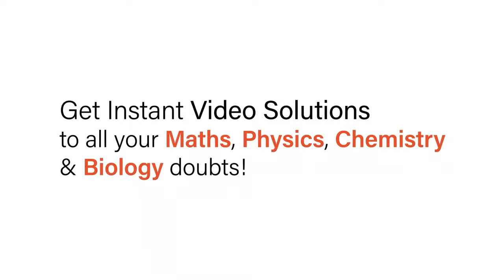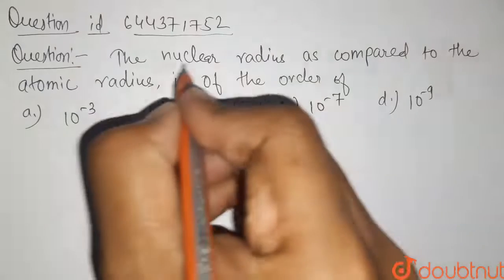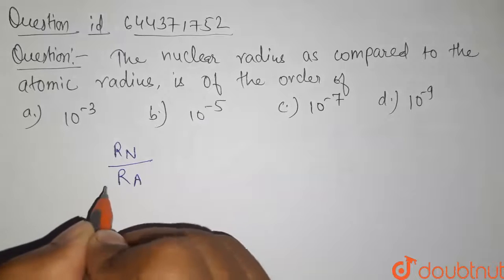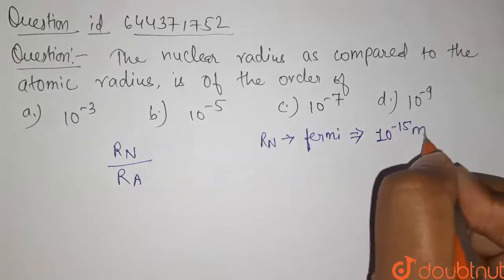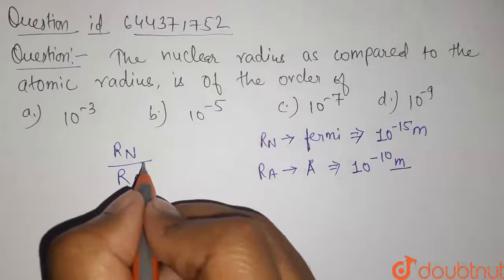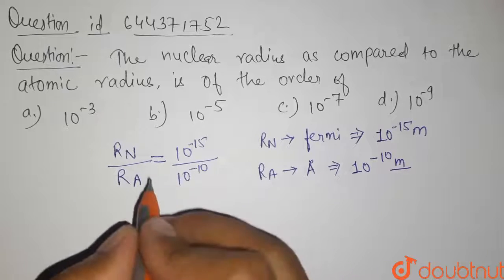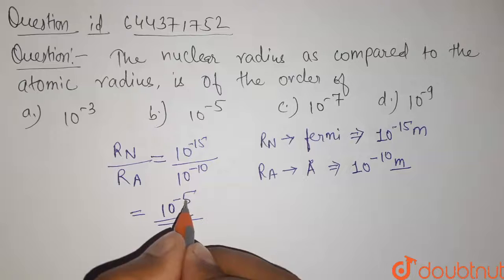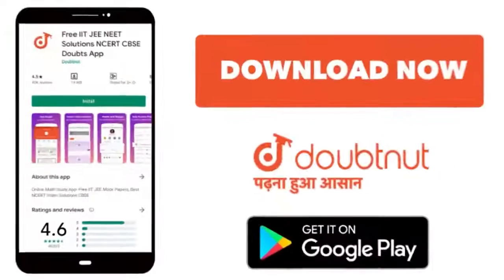The nuclear radius as compared to the atomic radius, is of the order of | 12 | NUCLEI | PHYSICS...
The nuclear radius as compared to the atomic radius, is of the order of
Class: 12
Subject: PHYSICS
Chapter: NUCLEI
Board:IIT JEE

👉 Have Any Query? Ask Us.